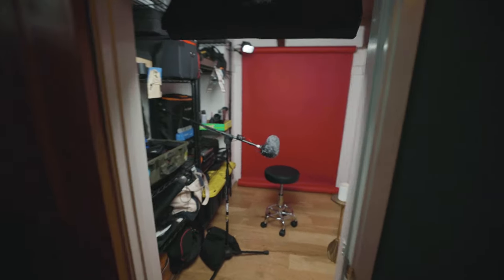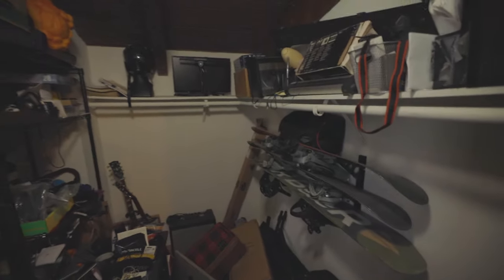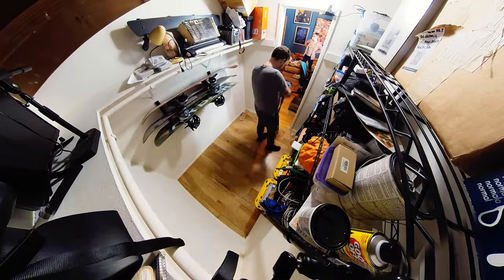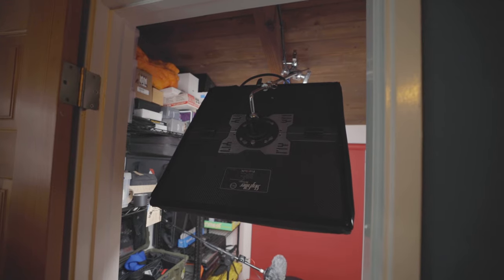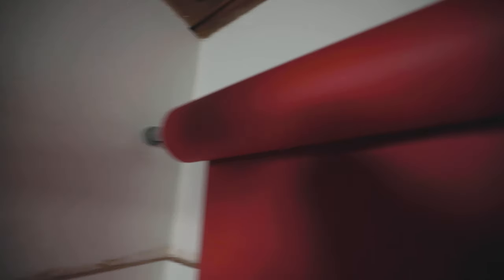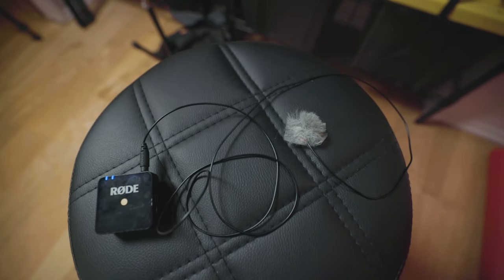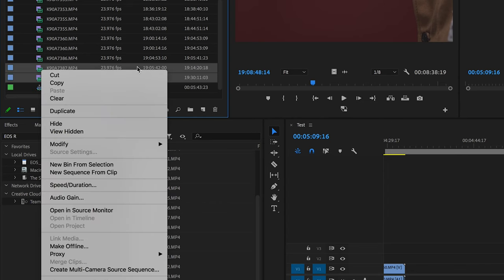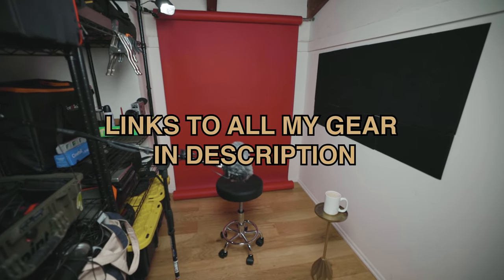Turn A Tiny Closet Into A Functional Home Studio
THANKS FOR CHECKING OUT MY MILLION DOLLAR STUDIO!

HERE ARE THE LINKS TO EVERYTHING IN THIS VIDEO:

Seamless Background Paper:

Stool i'm using:

LIGHTS:
Small Aputure MC:

Magic Arm for MC:

MOUNTING HARDWARE:
Baby Plate for big light:

C Stand Arm:

C Stand Grip:

V Mount Plate For Control Box:

AUDIO:
Rode Go:

Rode Go Lav:

Videomic Pro+:

Rode Mic Spliter:

Rode Mic Extension:

Mens Grooming Tape:

Furry covers For Lav:

CAMERA:
EOS R:

My other lens:

EF to RF Adapter:

Did I miss anything? Have a question? Leave it below and i'll answer it!